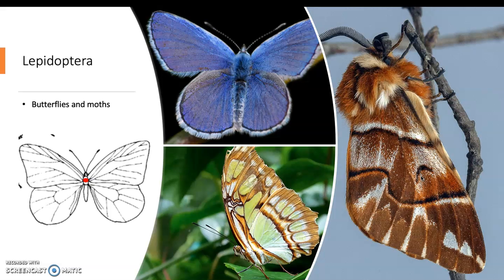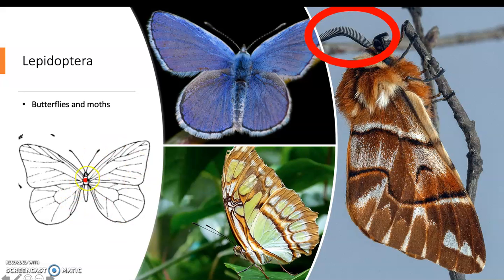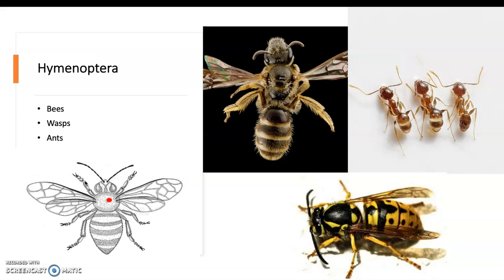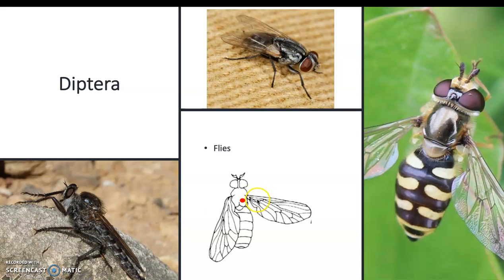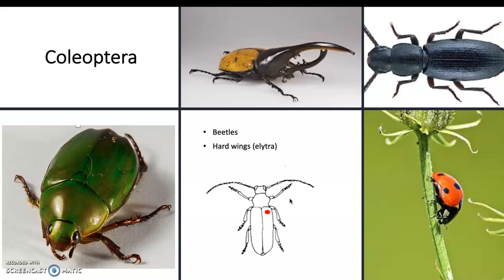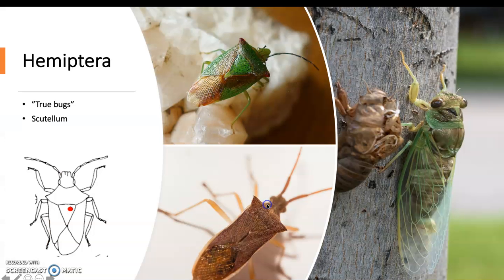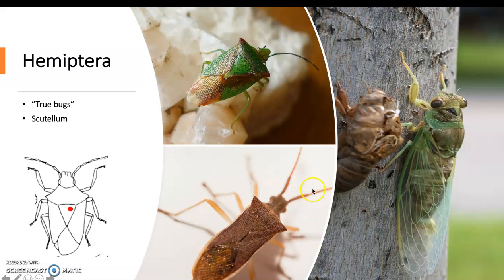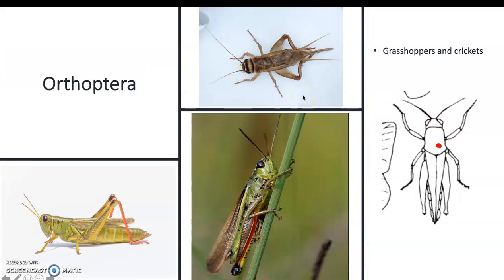Video 4 - Insect Orders